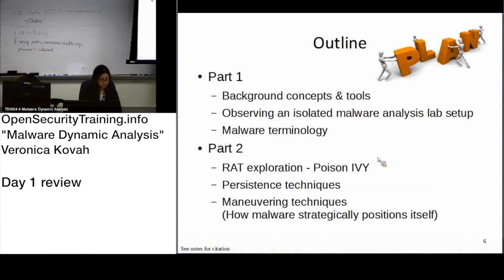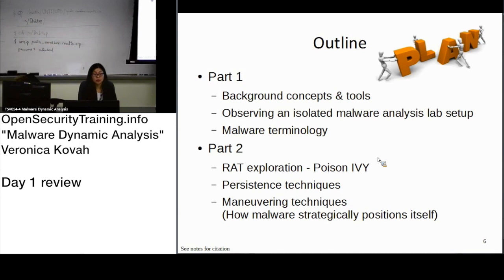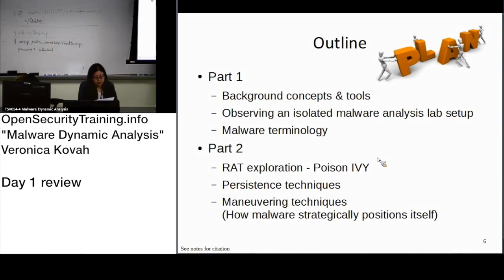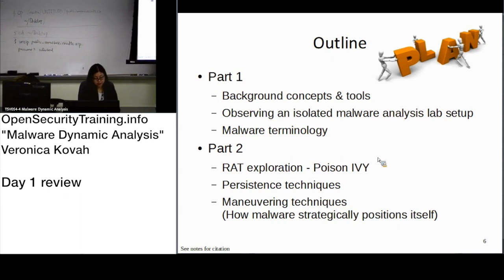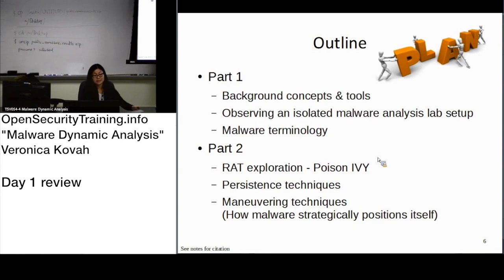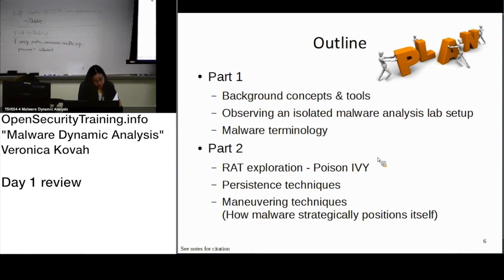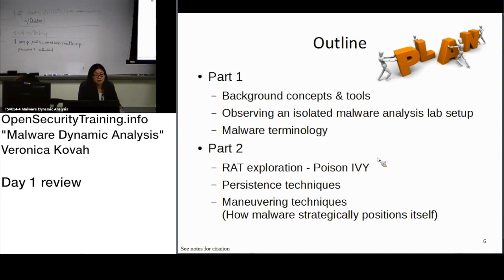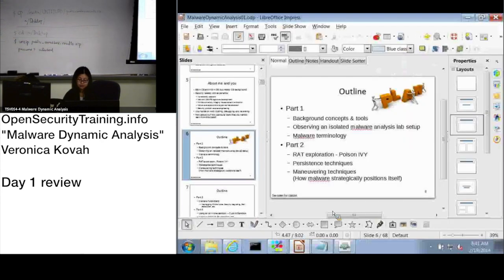Dynamic Malware Analysis D2P01 Day 1 Review